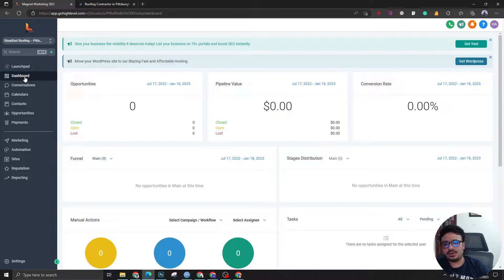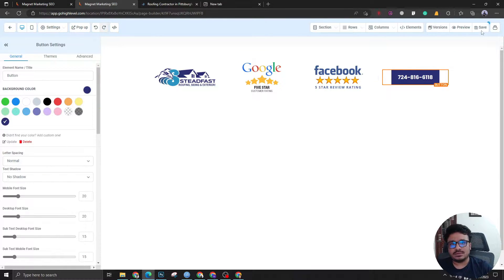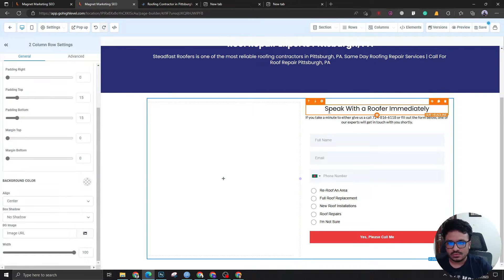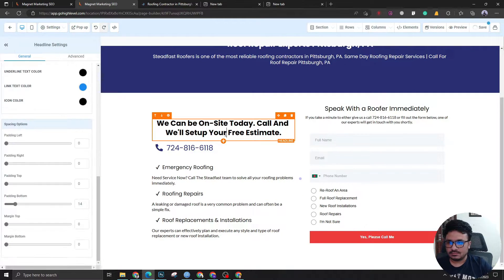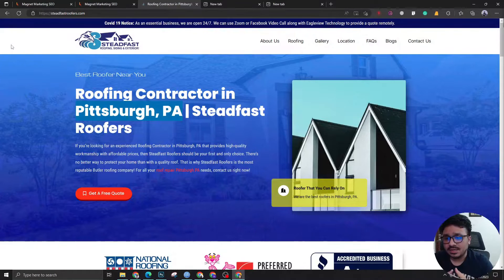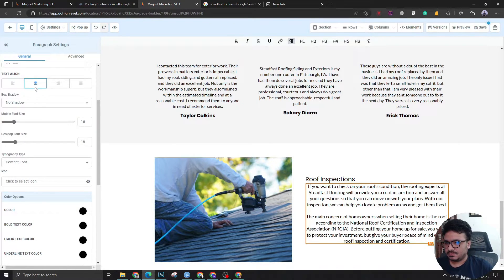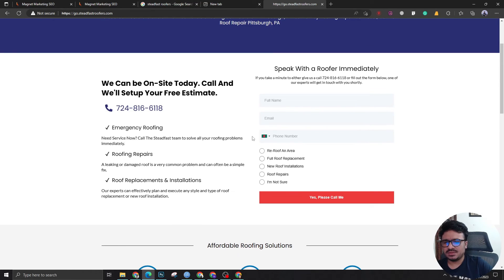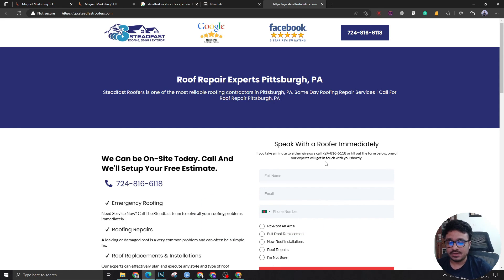LANDING PAGE FOR REAL CLIENT Using GoHighLevel | GoHighLevel Funnel Builder Tutorial